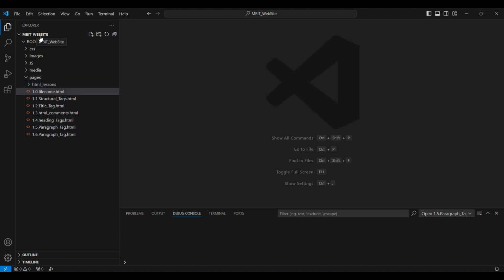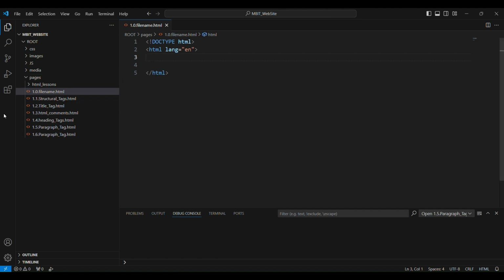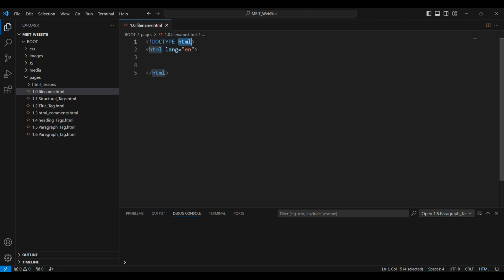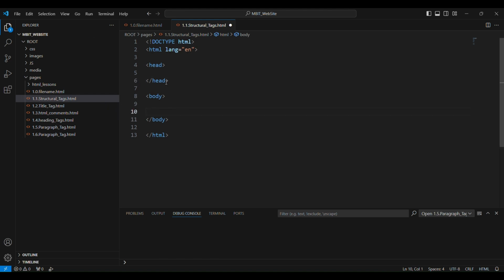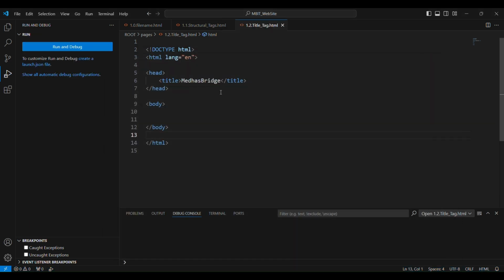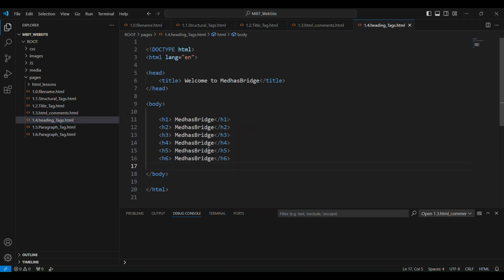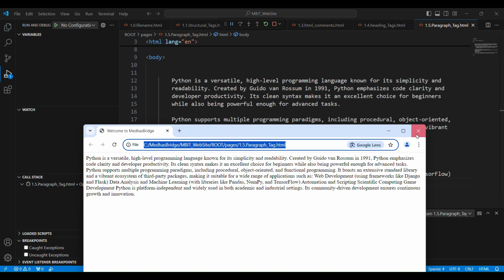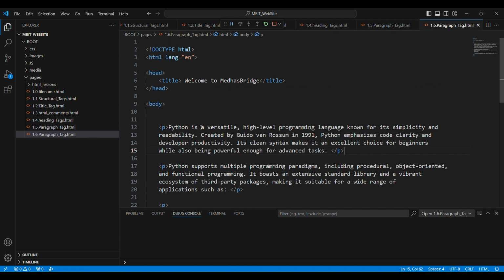Web Development:#6. HTML Structural Tags